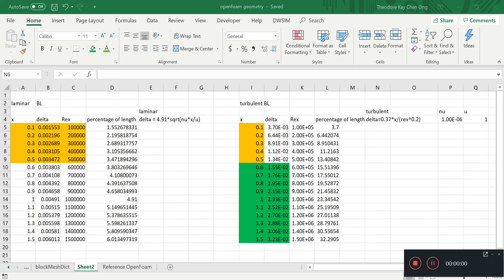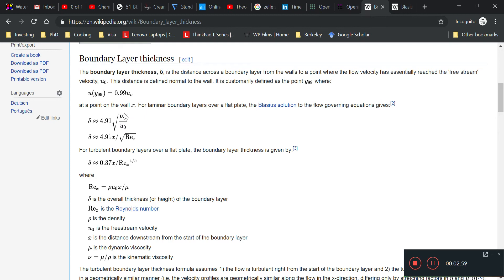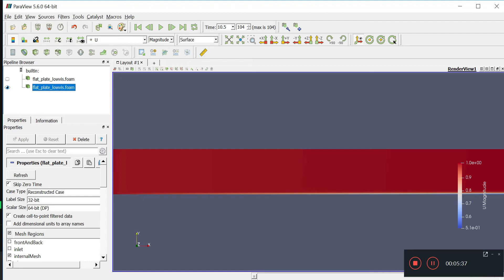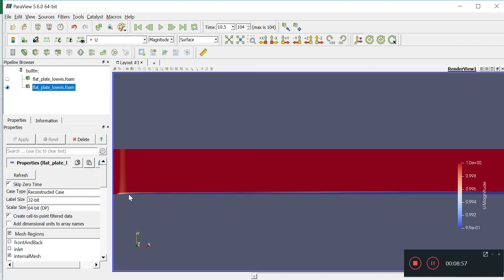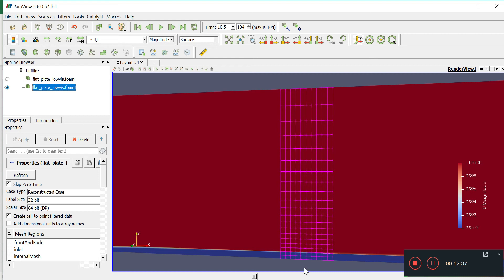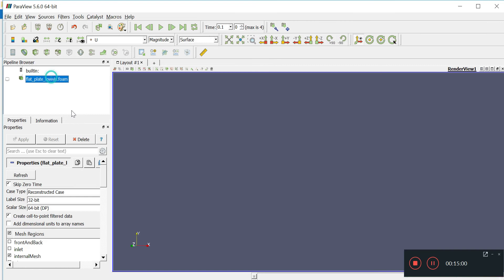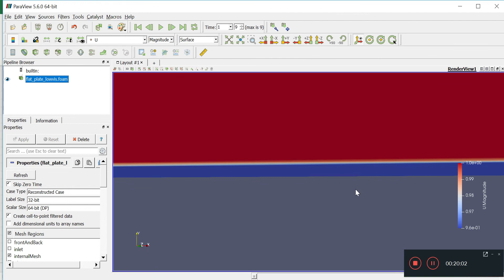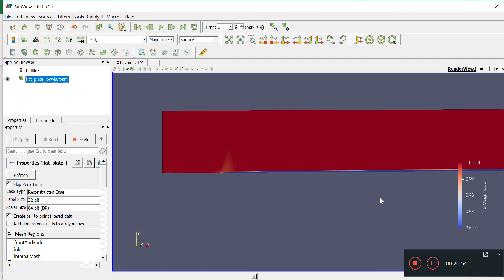OpenFoam for Beginners Win10 22 - Blasius Flow Rough Verification using BL thickness